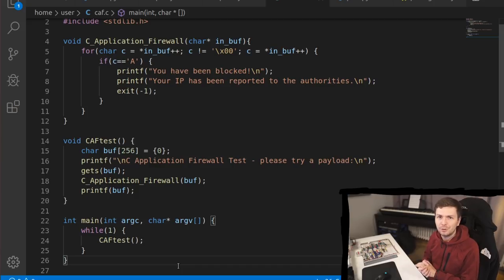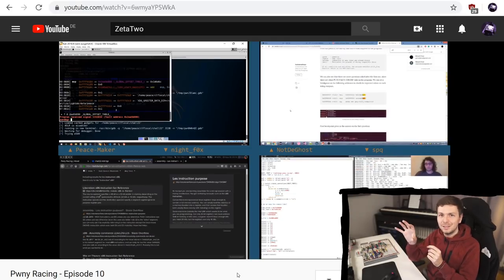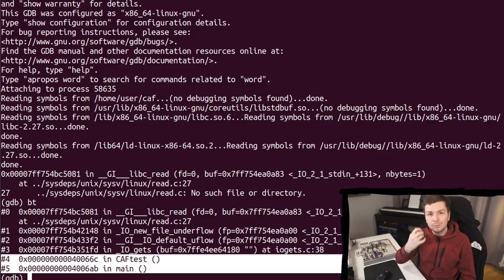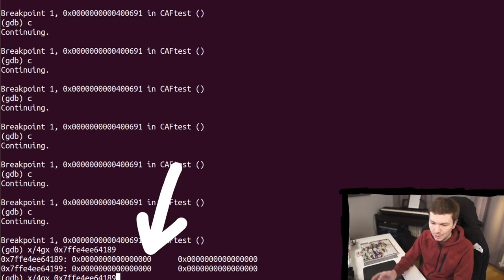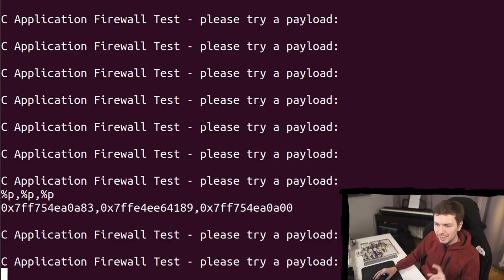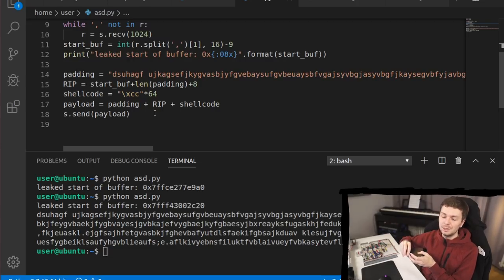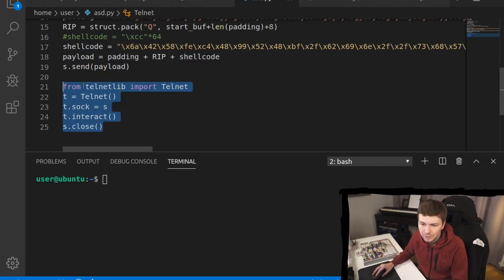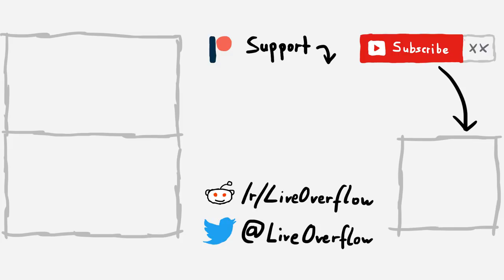Writing a Simple Buffer Overflow Exploit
Feel free to follow along! Just a simple buffer overflow walkthrough.

-=[ ❤️ Support ]=-

-=[ 🐕 Social ]=-

-=[ 📄 P.S. ]=-